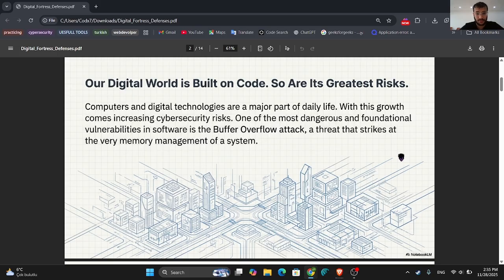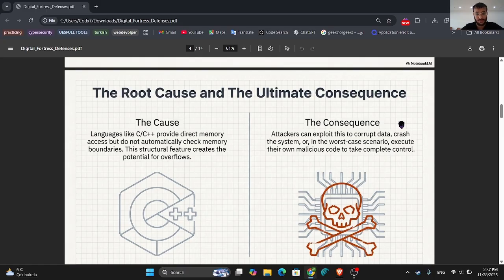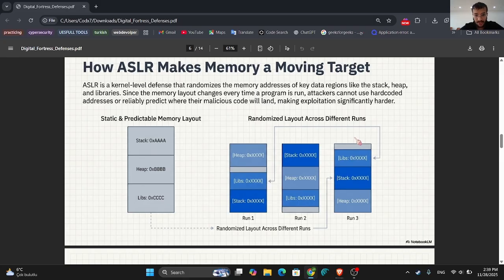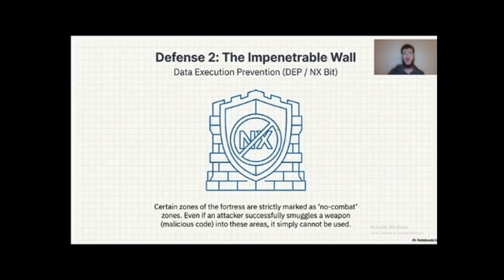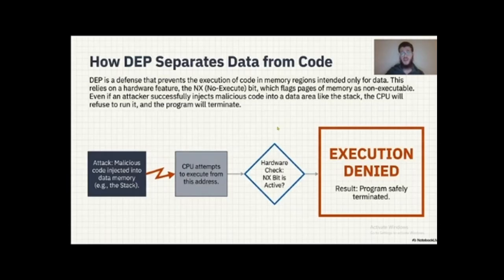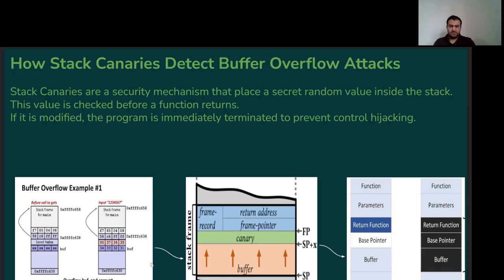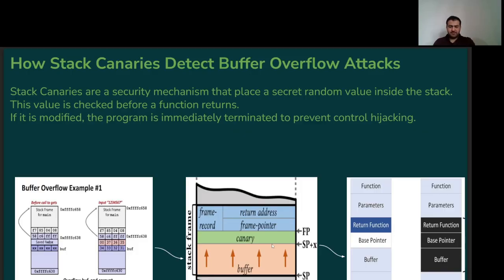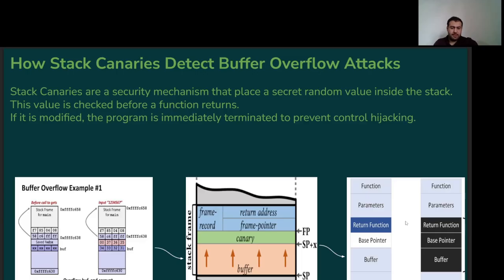Buffer Overflow Attack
Salih,
Abdurrahman Bereket